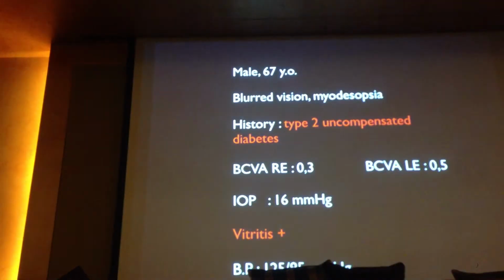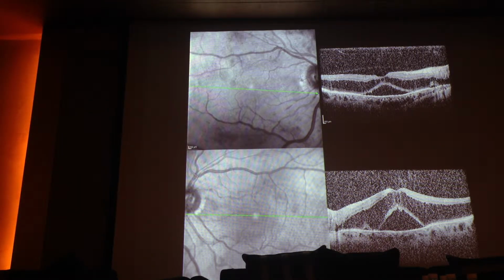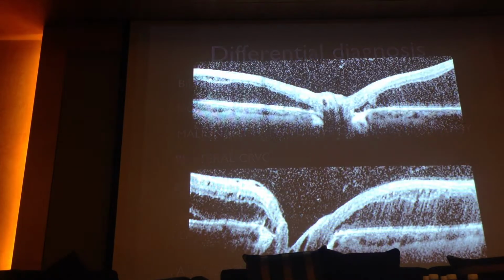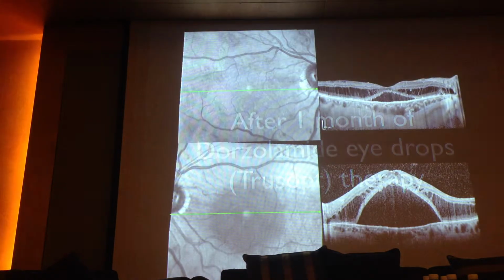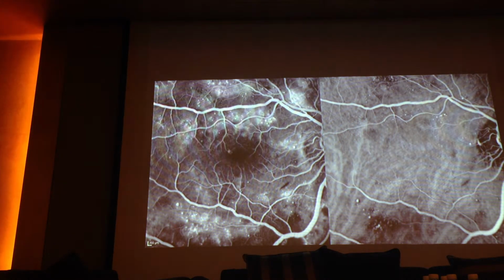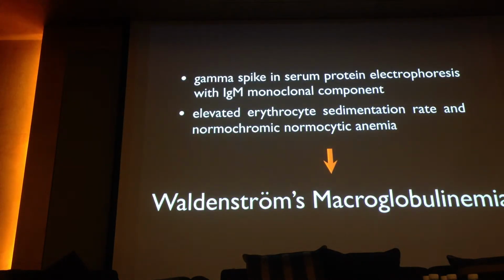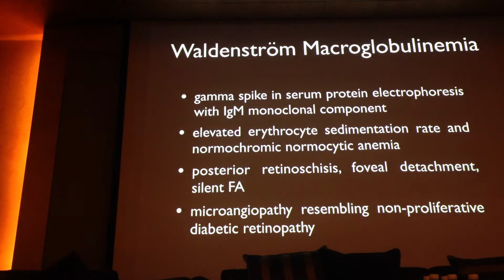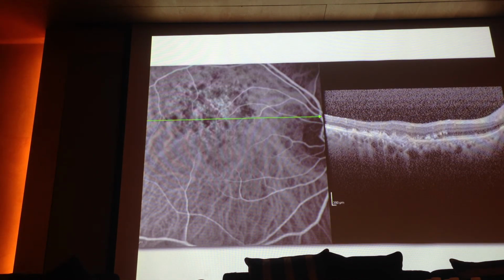OCT A workshop Sing 2016 OCT CASE REPORT Waldenstrom Macroglobulinemia Pro Giovanni Staurenghi